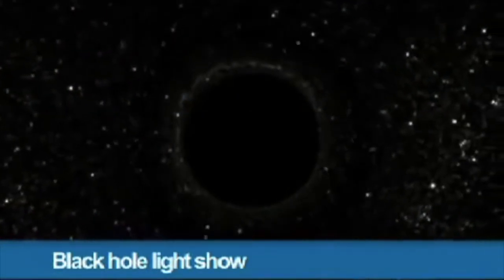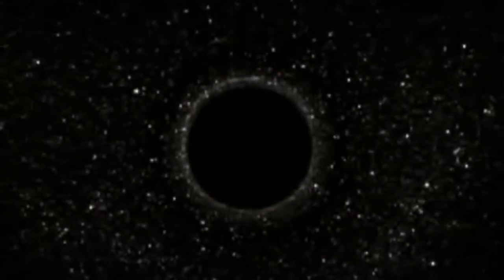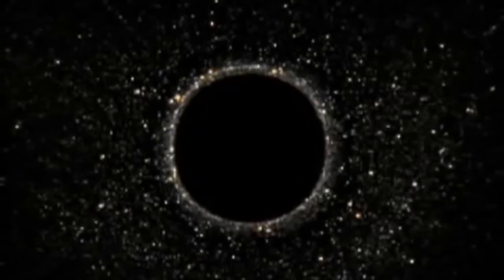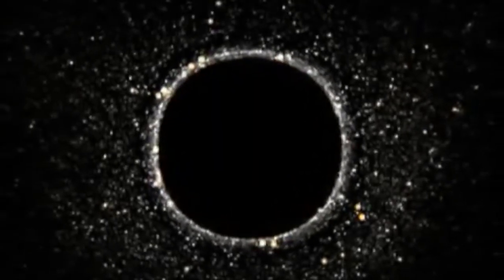【PTE大西瓜】PTE真题: Re-tell Lecture · Black Hole(Video) · Real Test Question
更多内容请联系 大西瓜蜜雪儿：wechat: melonenglish01
大西瓜西西：wechat: melonenglish02

微信公众号：PTE大西瓜
喜马拉雅FM：PTE大西瓜
B站：PTE大西瓜
地址：306/125 Swanston street, Melbourne, VIC 3000

Audio Transcript ：

This simulation shows what you might see if you are orbiting a black hole. The light and position of background stars around the whole are distorted by its gravity and they seem to spin around. On the right, the constellation Orion appears to approach the event horizon, the boundary from which nothing can escape. Orion stars look like they become separated and get spun around. Once the hole has passed by, Orion reappears on the left and looks normal again. Users can also experiment with different scenarios. This is what you might see if you were traveling towards a black hole with rocket engines slowing your descent. Another simulation mimics free fall into a hole. In the middle, the light of the entire universe appears to be concentrated in a bright ring.